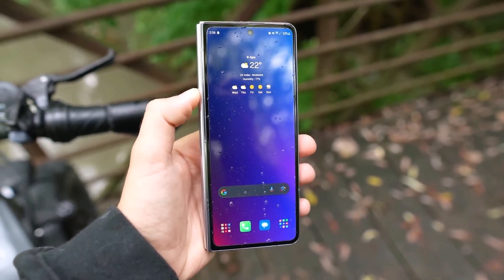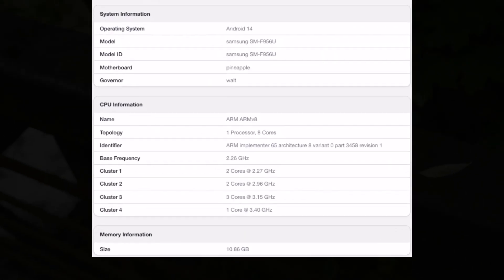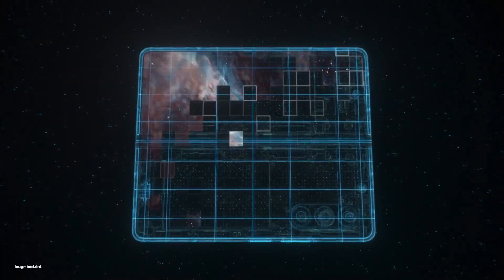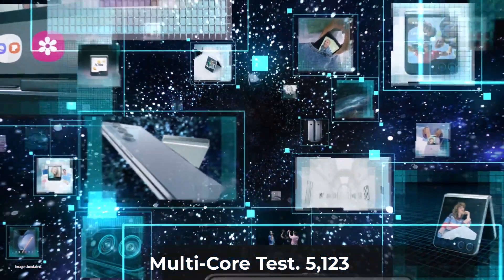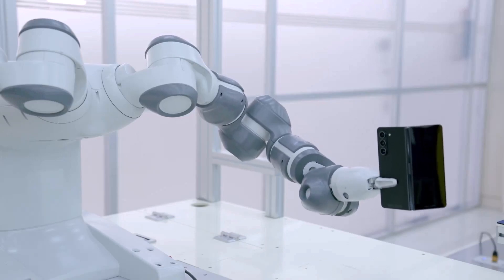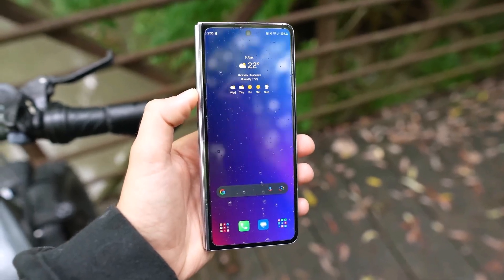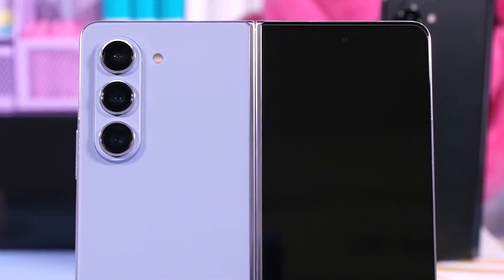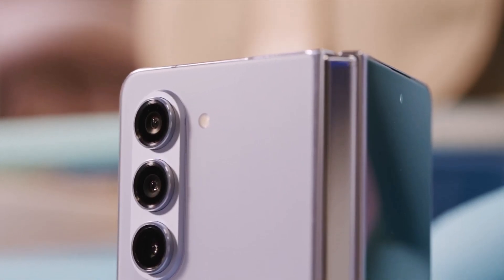Samsung Galaxy Z Fold 6 - FINALLY, IT'S CONFIRMED! 🔥🔥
The Galaxy Z Fold 6 has been confirmed to include a Snapdragon 8 Gen 3 processor and 12GB of RAM.

PEACE!!